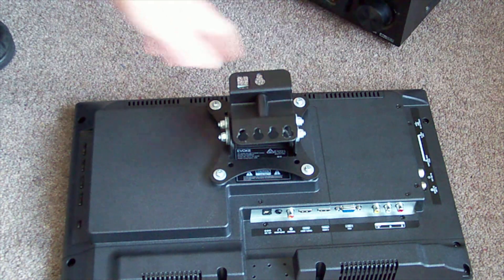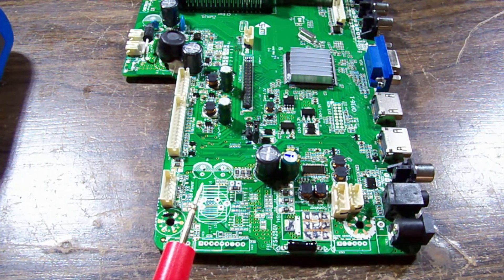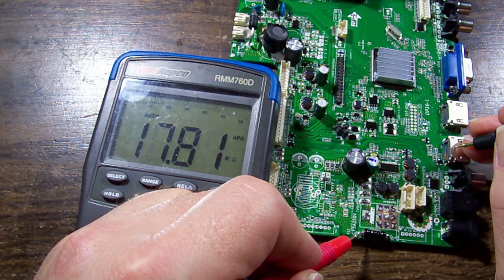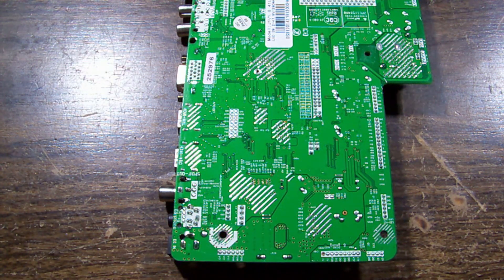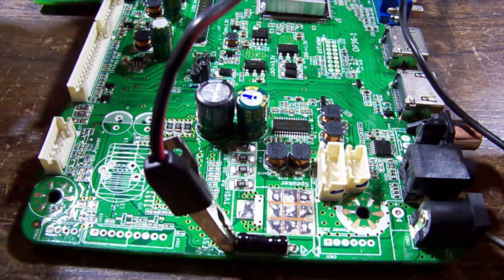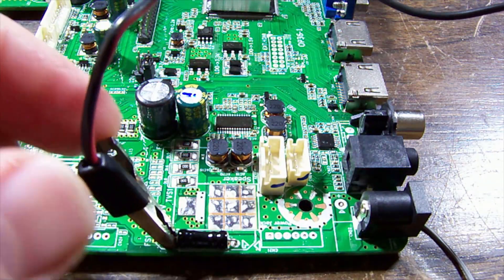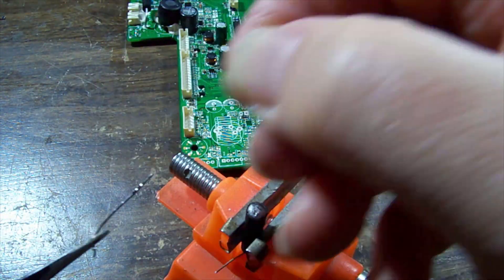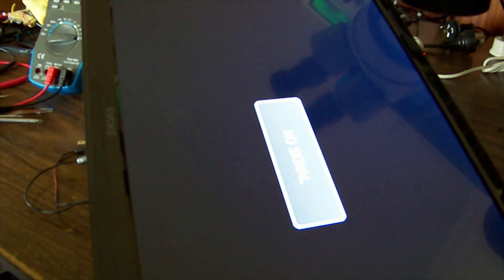Evoke 12 volt caravan/RV TV repair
What happens when you hook it up to reverse polarity and how to fix it!